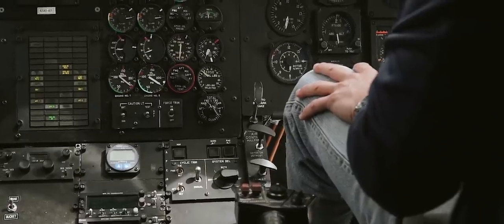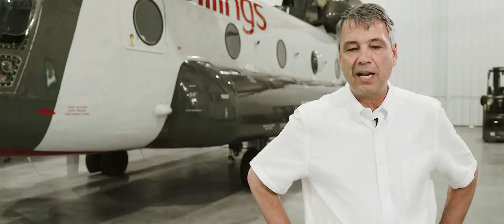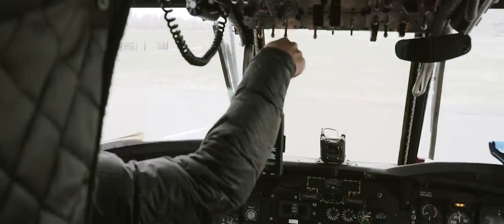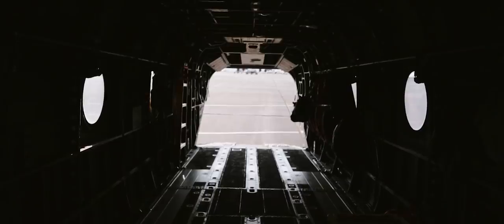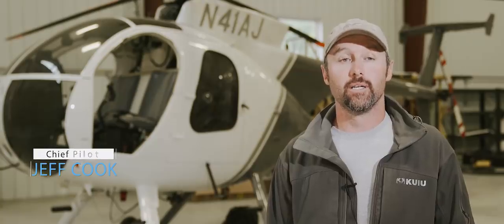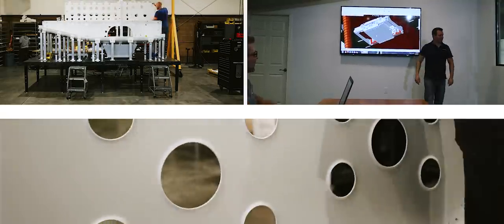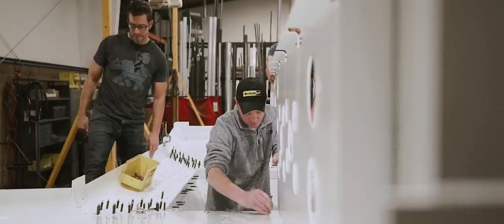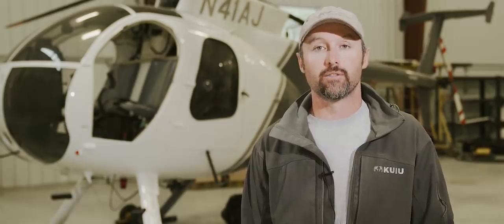Chinook CH-47D Helicopter Firefighting System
Video from Samuel Roland Films highlighting Billings Flying Service with their Kawak designed and manufactured Chinook CH-47D aerial firefighting system. Billings has been on contract all 2018 season fighting wildfires and proving out the system with great success! Congratulations Billings and thank you for choosing Kawak as your partner in this great venture!